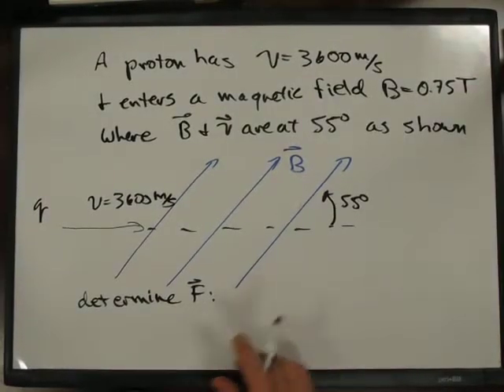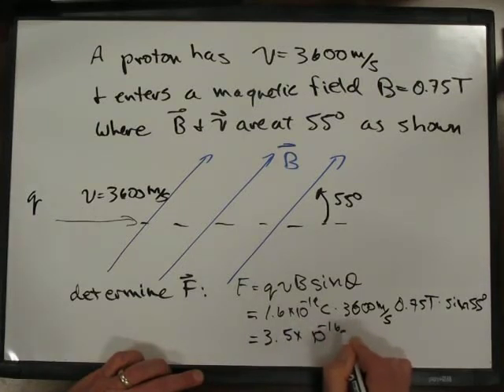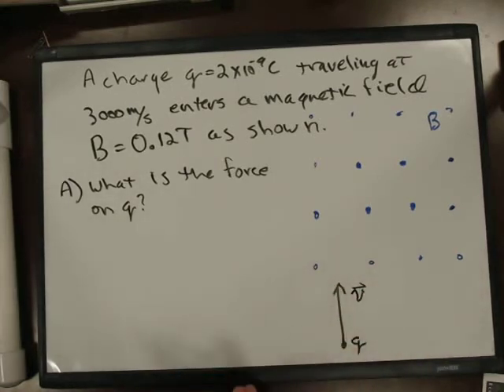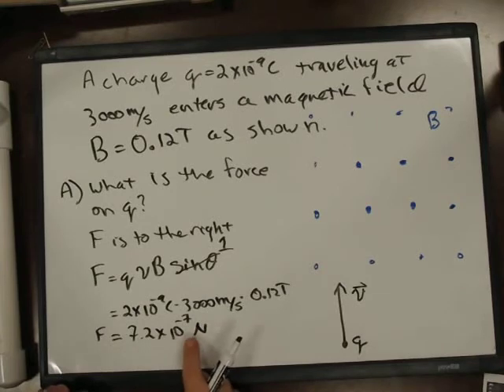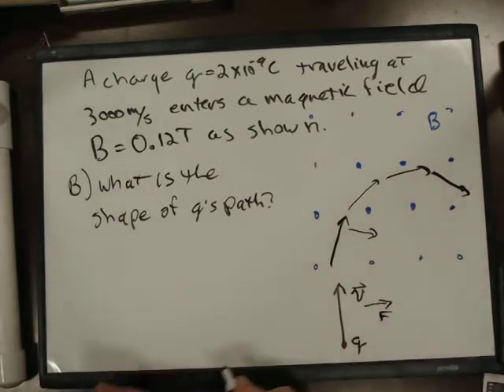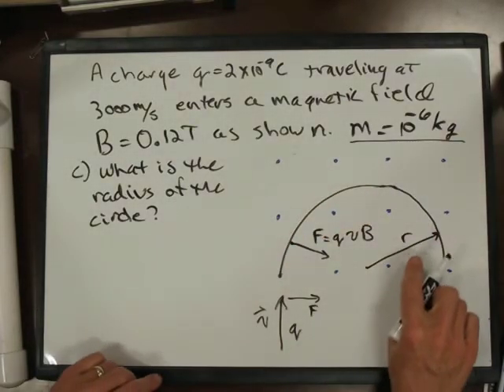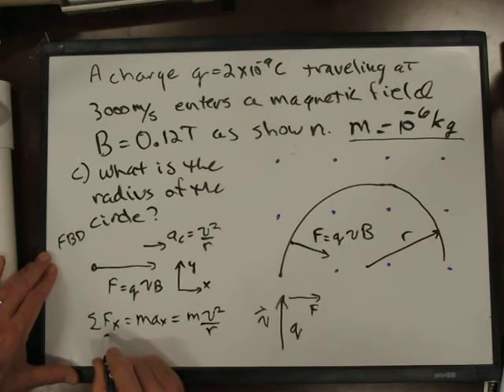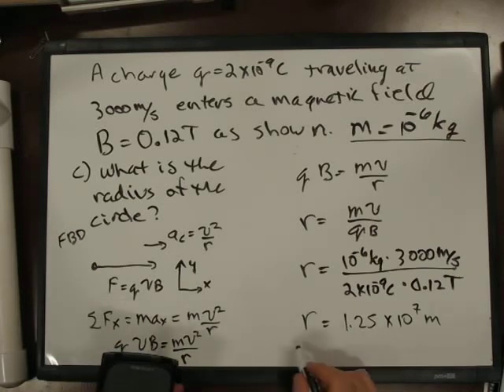Magnetism 3 Lorentz force examples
Some example using the lorentz force.